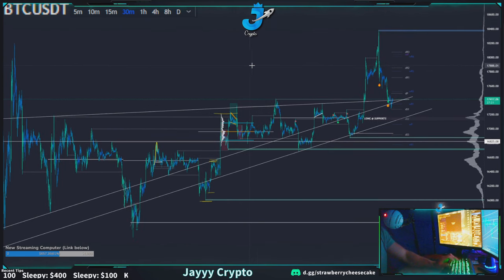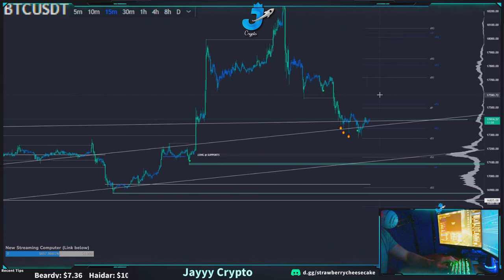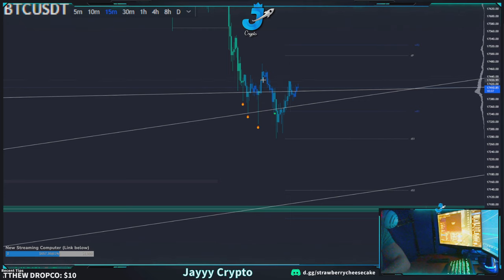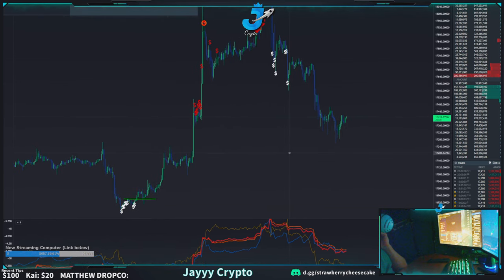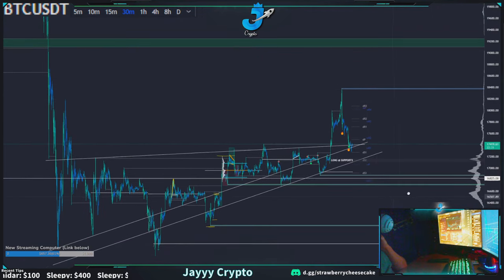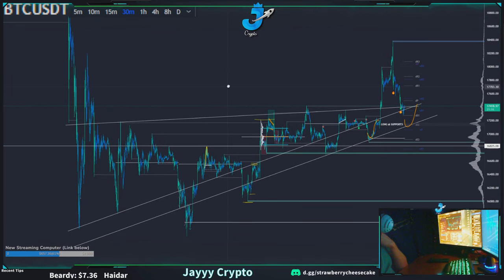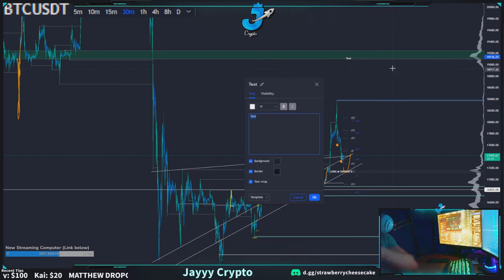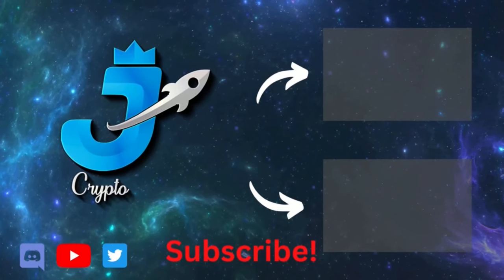Jayyy Crypto 🚀 - BTC Market Update -- My plan for big dollars